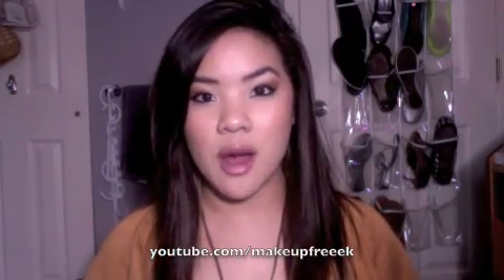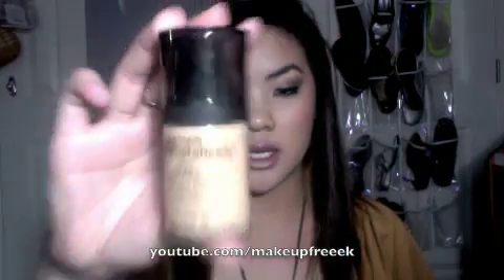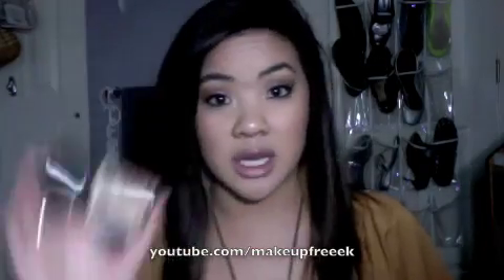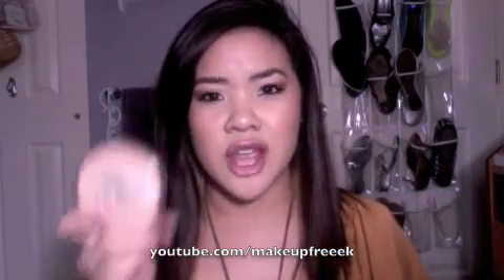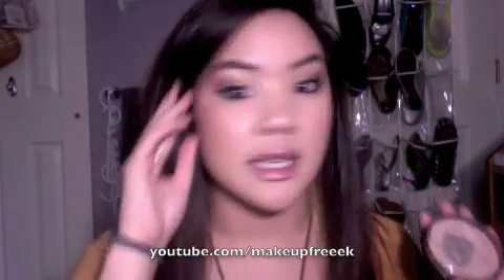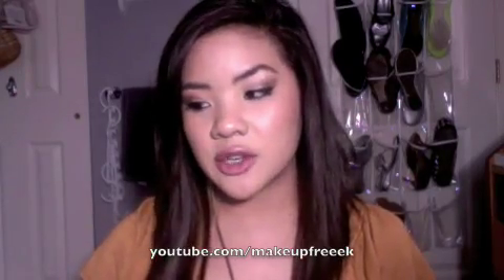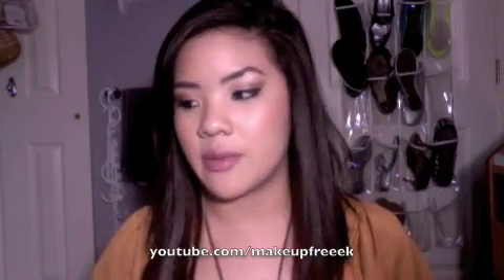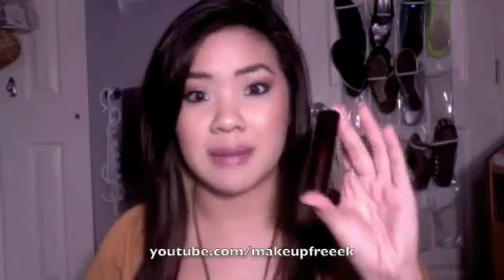Everyday Inexpensive Makeup Routine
this is what i have been doing for awhile now, i do this everyday.

DDF Moisturizer
Revlon Photoready Foundation mixed with:
Coastal Scents HD Undercover Foundation
Coastal Scents Camo Quad in Medium
Rimmel Stay Matte Pressed Powder
Rimmel Powder Blush in Berry
MAC Soft Ochre Paintpot
Loreal HIP Cream Eyeliner
Rimmel Lipstick in Airy Fairy

FTC: i purchased everything in this video with my own money..this is my honest opinion and i am NOT getting paid to do this video